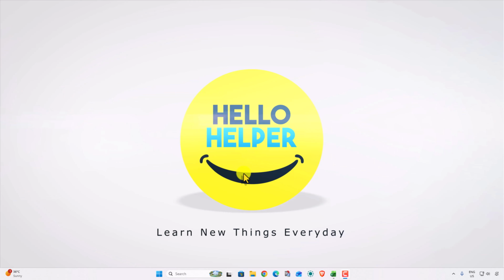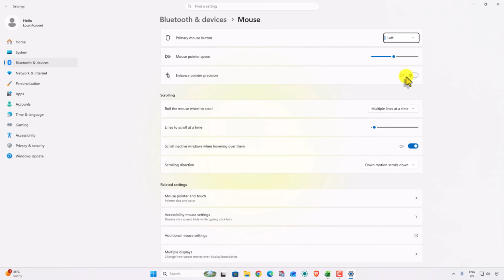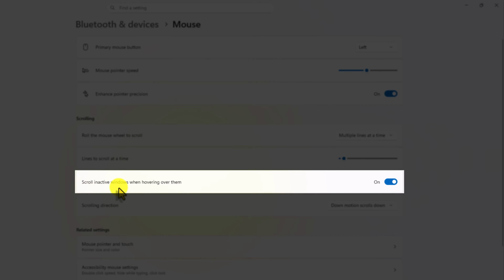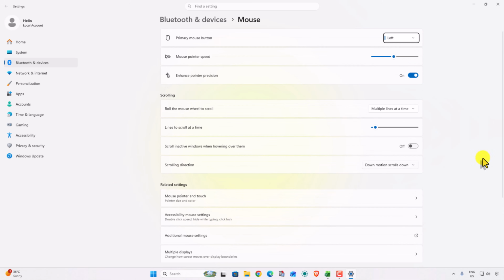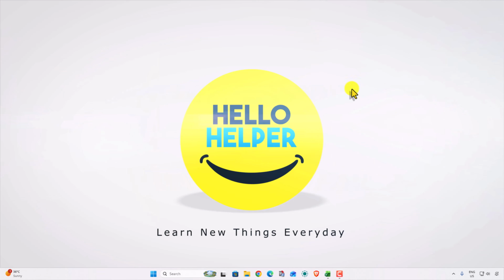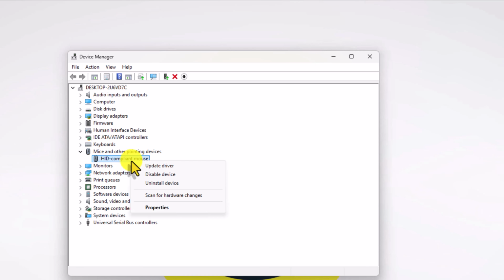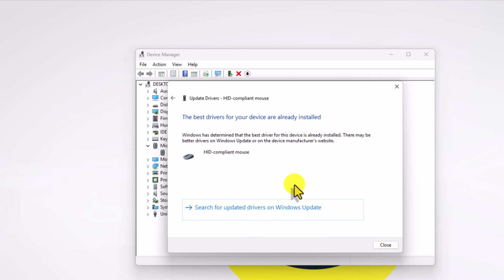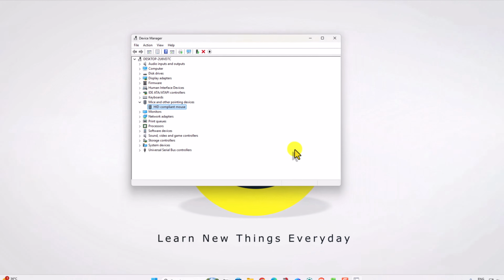Is Your Mouse Lagging? This Will Fix It | How To Fix Mouse Lagging In Windows 11 - 2026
Is your mouse lagging, stuttering, freezing, or moving slowly in Windows 11? In this step-by-step tutorial, I'll show you how to fix mouse lag issues and improve mouse performance on your Windows 11 PC or laptop.

Whether you're using a wired mouse, wireless mouse, Bluetooth mouse, or gaming mouse, these simple settings can help reduce input lag, cursor delay, stuttering, and mouse freezing problems.

✅ Fix mouse lag in Windows 11
✅ Improve mouse response time
✅ Fix cursor stuttering and freezing
✅ Increase mouse performance for gaming and work
✅ Easy Windows 11 settings anyone can follow

Watch the full guide and get your mouse running smoothly again!